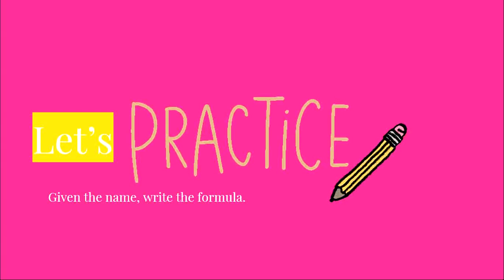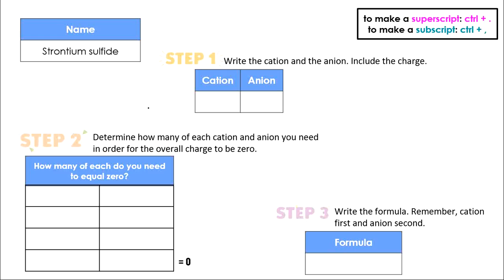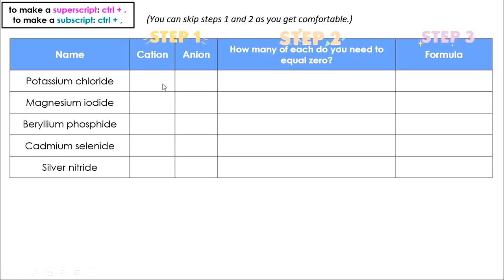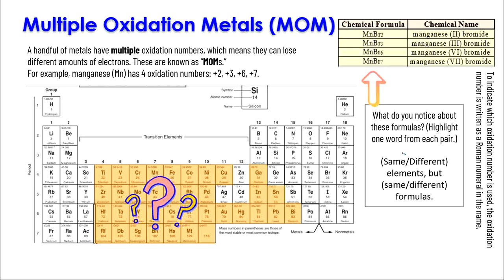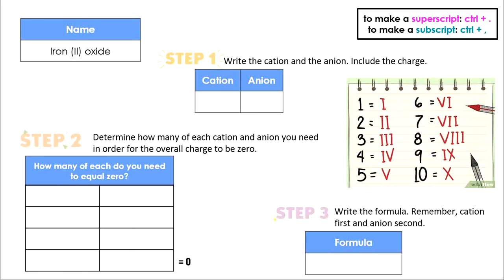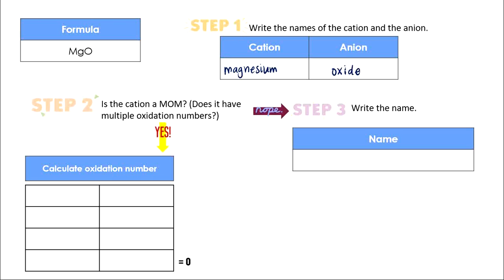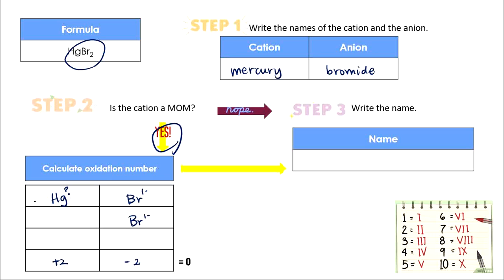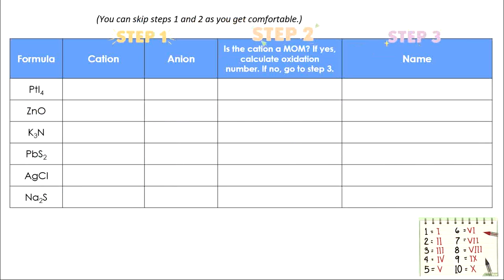Ionic Compounds: Naming and Writing Binary Formulas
Learning Targets:

- I can identify simple rules for naming ionic compounds
- I can predict the correct number of cations and anions in a simple compound (salt)
- I can write the chemical formula of an ionic compound containing metals with varying oxidation states